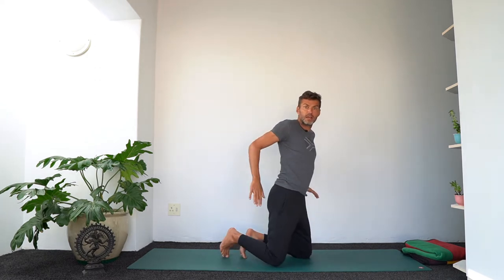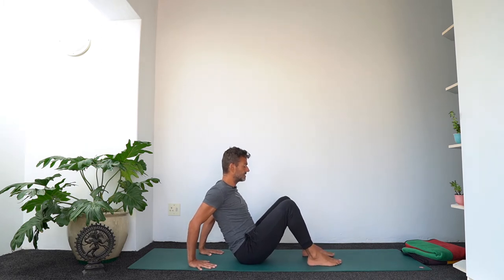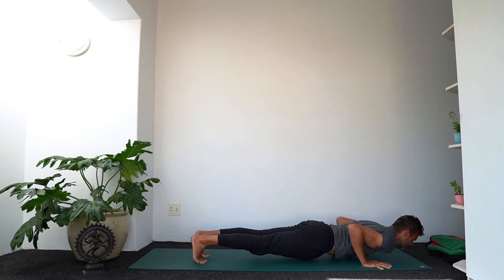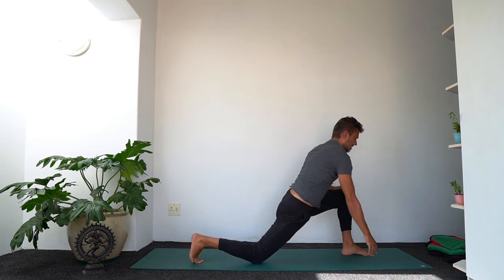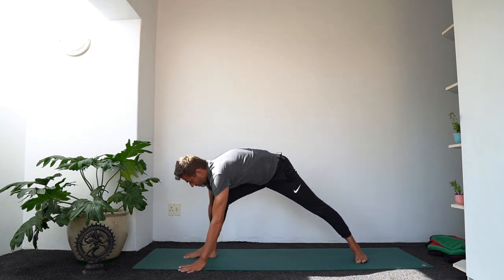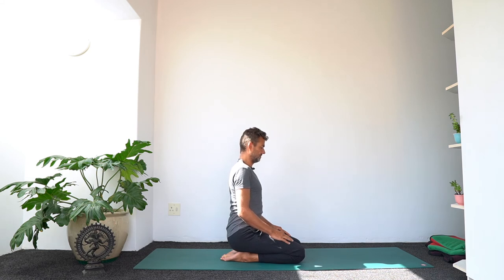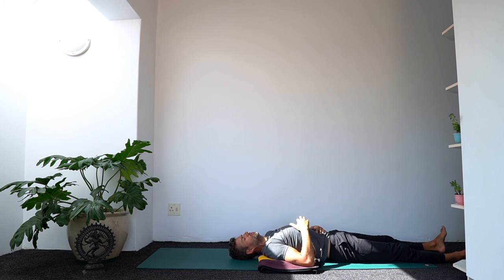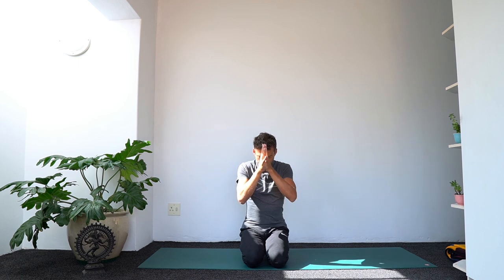Journey to Shoulderstand (60 min vinyasa yoga flow)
JOURNEY TO SHOULDERSTAND
60 min vinyasa yoga flow
level 2

This class is focussed on shoulder extension (moving the arms behind the torso) and builds up to plough and shoulder stand as the peak poses. Start with a dynamic warm up and rhythmic sun salutations, followed by standing and balancing poses with shoulder extension. Move through camel and bridge variations before trying out plough and shoulder stand with a blanket to keep the neck safe.